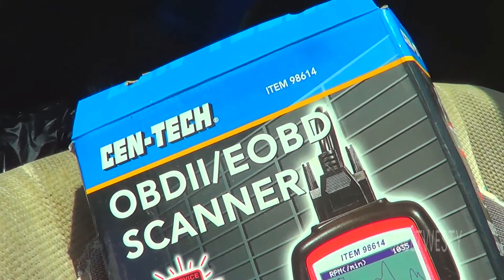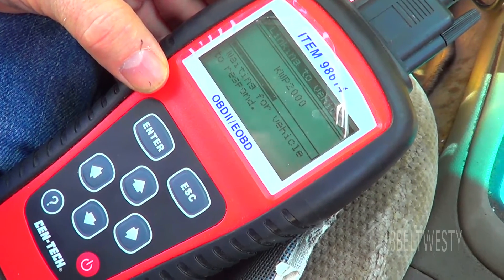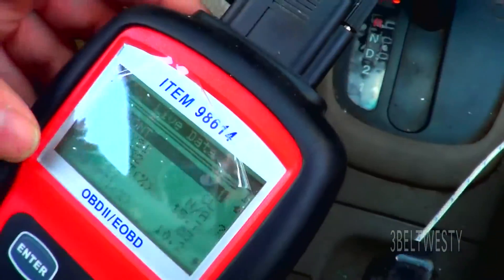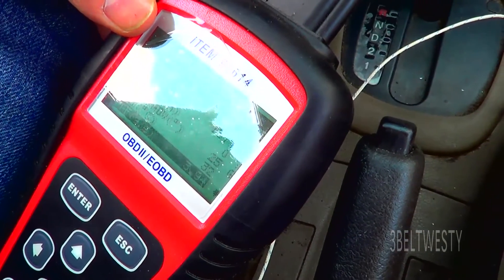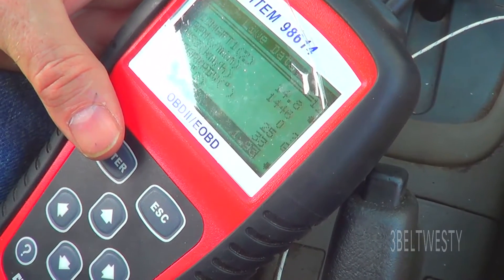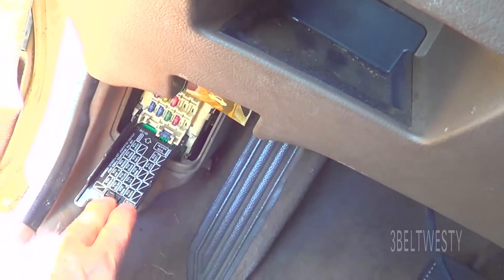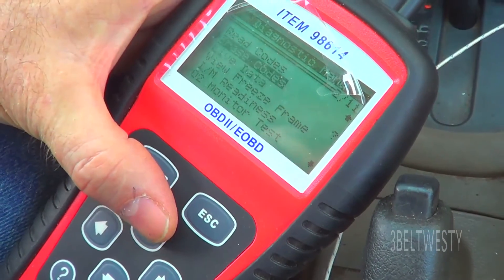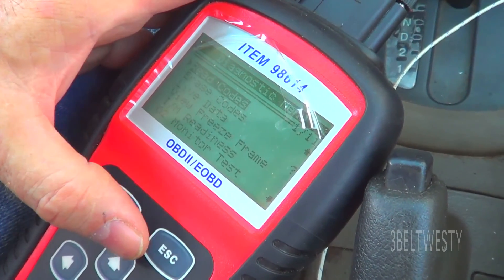1995 Mazda OBD2 linking horrible ritual P1794 codes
Some 1995 cars have OBD2 but are not fully OBD2 compatible like required for 1996. This Mazda CAN link to OBD2 but requires trying every combo known to man. Figure 15 to 30 minutes of futzing via connecting it before or after starting and many dice rolls and preying to the car gods.        Once it does link and the cars goes nuts the LINK DROPS and one cannot see ANY real time data once one has the total power of a riding power.

This drop the link issue happens with every OBD2 scanner and have tried 6 different ones. ie one limps to Autozone or any dealer and theirs will not link while it is having its car seizure of little power.

Dealers approach is shot gun ie replace throttle, MAP, O2, temperature etc and you are out a grand and the problem is still there.

Issue is probably electrical and search to see if the computer's 12 volts is goofy or an grounding too.

Sadly this total Lemon was not OK for "cash for clunkers" since gets good gas mileage